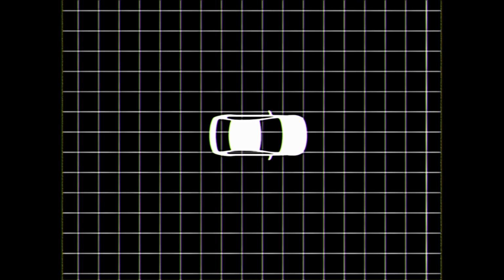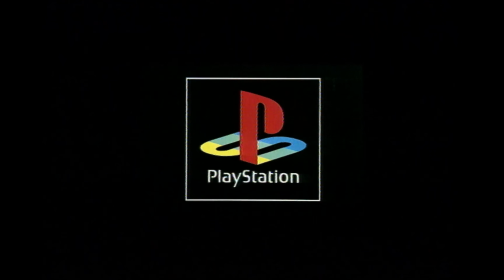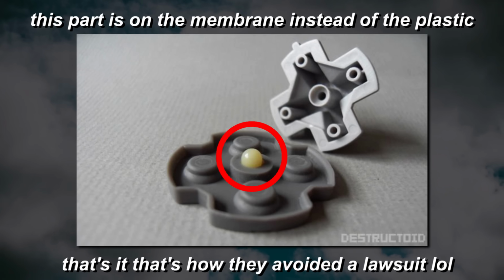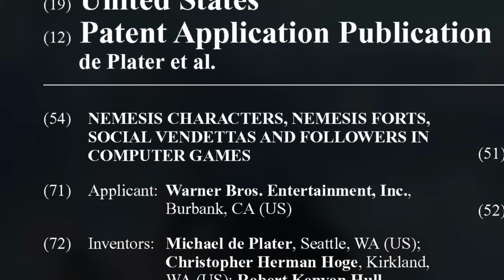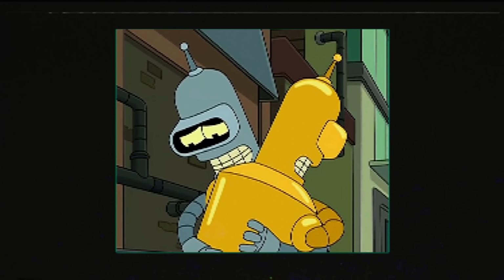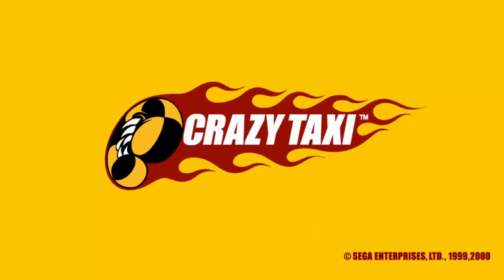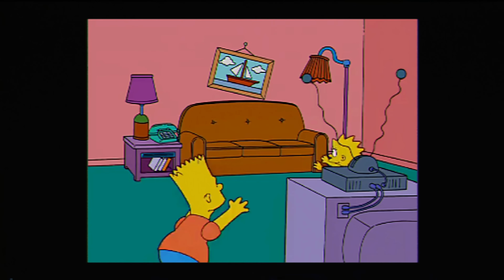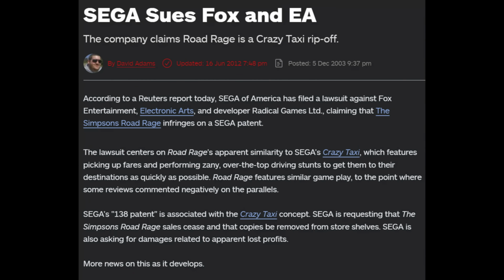The ILLEGAL game mechanic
Yeah, illegal, and I mean it. A company got sued for it.